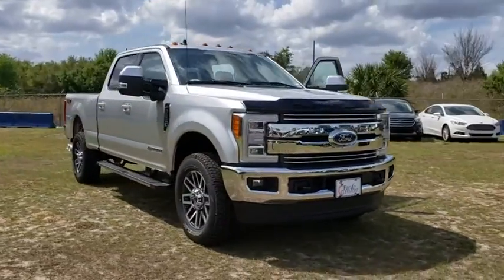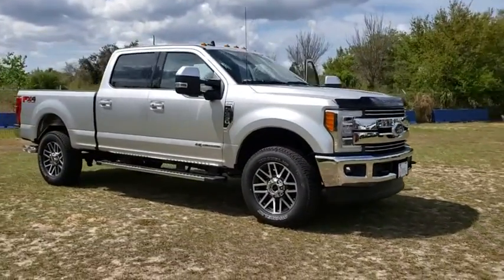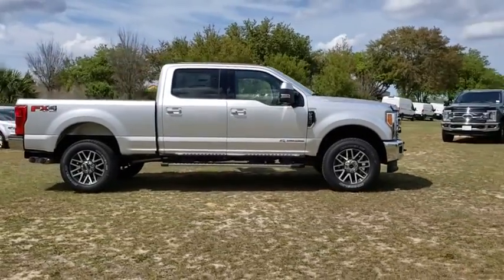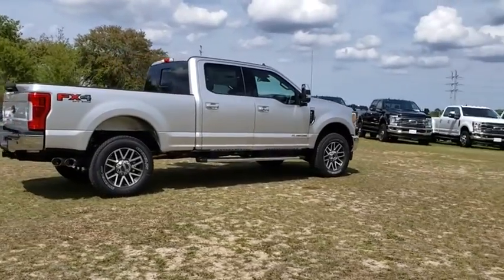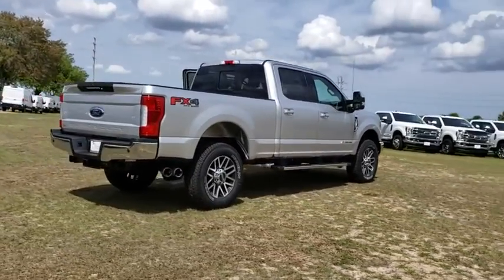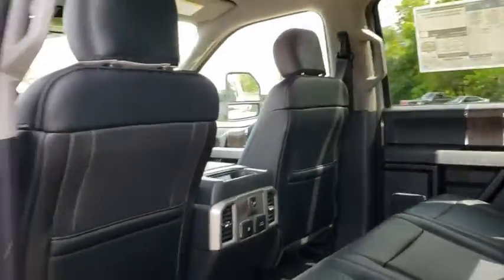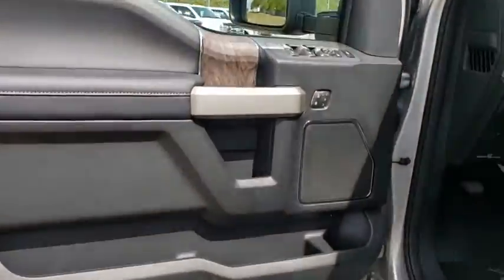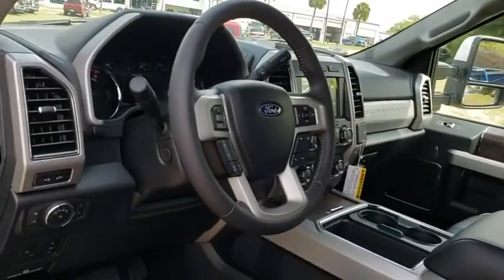2019 Ford Super Duty F-250 SRW Winter Garden, Windermere, Davenport, Four Corners, Apopka, FL 190550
Ingot Silver Metallic New 2019 Ford Super Duty F-250 SRW available in Clermont, Florida at Ford of Clermont. Servicing the Windermere, Davenport, Four Corners, Apopka, FL area.
2019 Ford Super Duty F-250 SRW LARIAT - Stock#: 190550 - VIN#: 1FT7W2BT5KEE18804

The 2019 Ford Super Duty F-250 is what toughness means in big pickups. The Super Duty F-250 has the only high-strength, military-grade, aluminum-alloy body in its class. Its also more dent-and-ding resistant and not subject to red rust corrosion. This truck comes with standard AdvanceTrac with roll stability control and trailer sway control on both single- and dual-rear-wheel models. Both systems use gyroscopic sensors and apply a combination of reduced engine power and selective wheel braking to help maintain the stability of the vehicle and the trailer in tow. The Super Duty F-250 has a maximum towing capacity of 21,000 lbs. and has an available 27,500-lb. fifth wheel gooseneck hitch for extra power. Plus, it boasts an impressive 7,640-lb. maximum payload. The available trailer reverse guidance enhances visibility via cameras in the sideview mirrors and visual guides in the center dash screen. You get a clear rear view of where the trailer is going, with the guidelines changing with the movements of the steering wheel. The camera view is digitally expanded to show the direction of the truck and the trailer. The Super Duty F-250 rules where high-torque performance means everything when youre hauling and towing huge loads. The 6.2L gas V8 delivers more heavy work-capable muscle. Need the severe-duty stamina of a durable, powerful diesel? The available Power Stroke Turbo Diesel V8 is ready to join your workforce. While this truck is built to work hard, available technologies such as Blind Spot Information System with Cross-Traffic Alert and Trailer Tow, SYNC 3, up to 7 available cameras, adaptive cruise control, rear seat storage and flat load floor, LED box lighting, remote tailgate release, tailgate step with tailgate assist and FordPass app access help you work smarter and more productively.